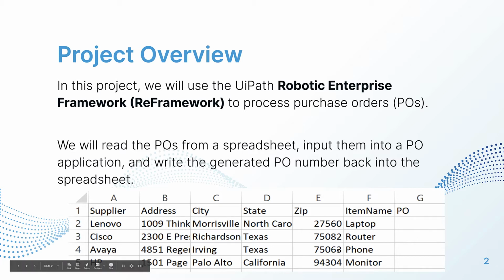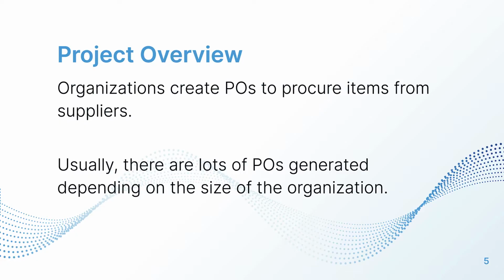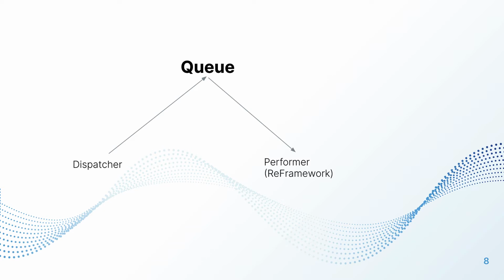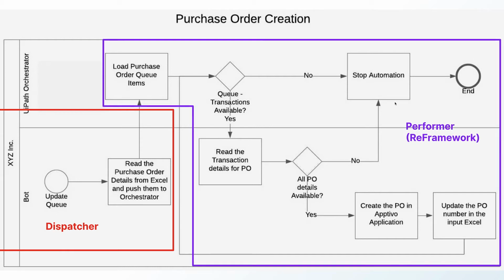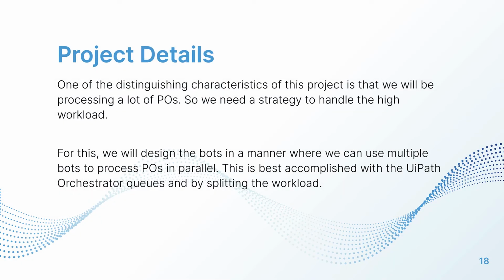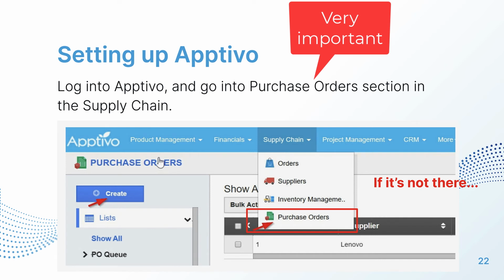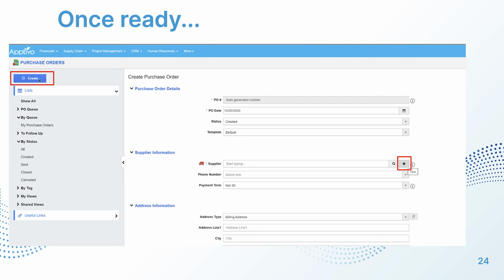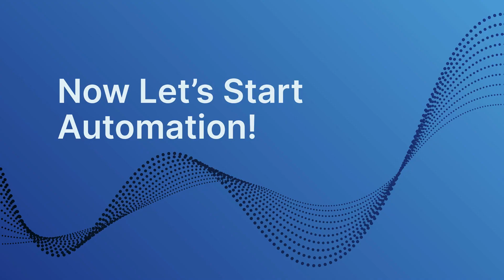PO Processing Part 1: Preparation - Fall 2020 Prof. Abigail Zhang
Week 10 Purchase Order Processing
Fall 2020

00:00:10 Project Overview
00:00:38 Learning Objectives
00:00:54 Technical Requirements
00:01:29 Project Overview
00:02:28 Queue
00:03:00 Purchase Order Creation
00:03:44 ReFramework
00:04:15 Overview of ReFramework and Its States
00:04:53 Project Details
00:05:30 Project Groundwork
00:05:42 Create the PO spreadsheet
00:06:02 Setting up Apptivo